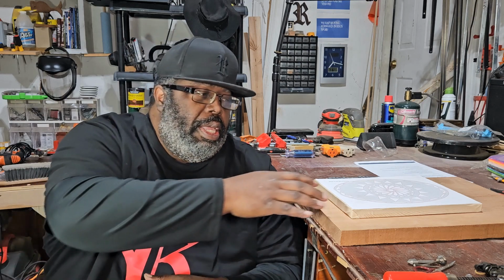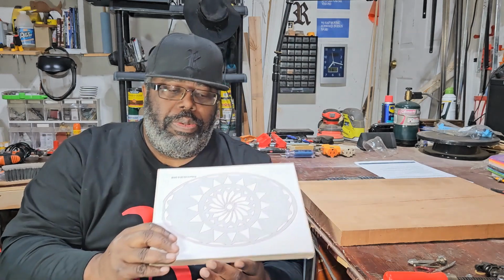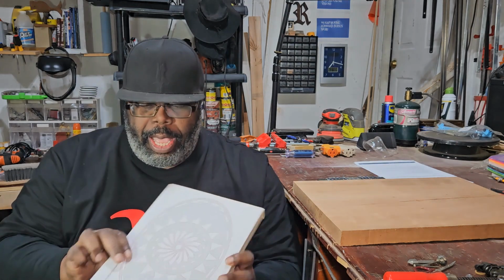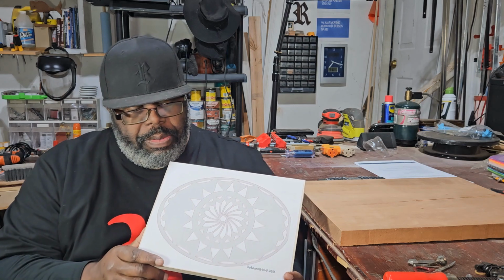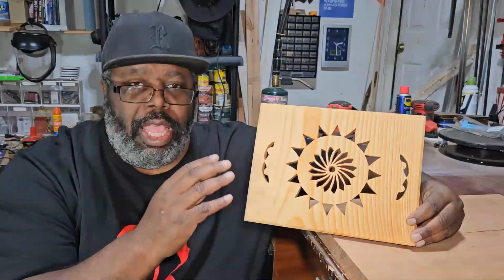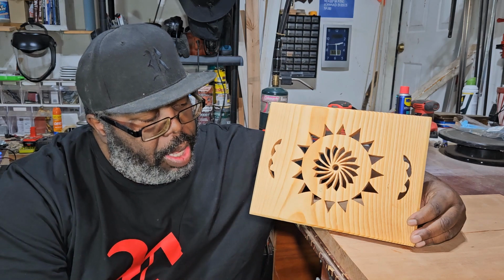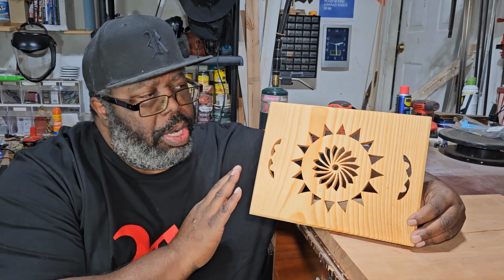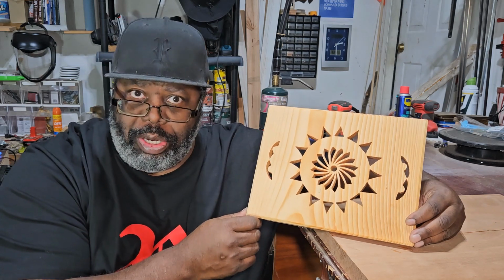Scrolling Spiral Trivet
Scrolling Spiral Trivet Trivet, How To

We are scrolling a Spiral Trivet Trivet on the WEN 3921 16"Scroll Saw and lets see how this project turns. It is Scrolling Time!

Thanks for checking out my videos!

Cheers,
Eric

Stain Used
No Stain, Natural Wood
Food Grade Mineral Oil

Tools Used
WEN 3921 Scroll Saw